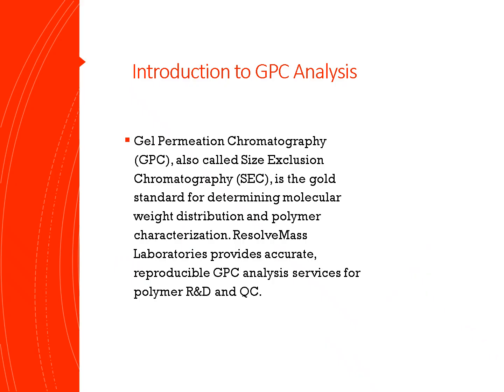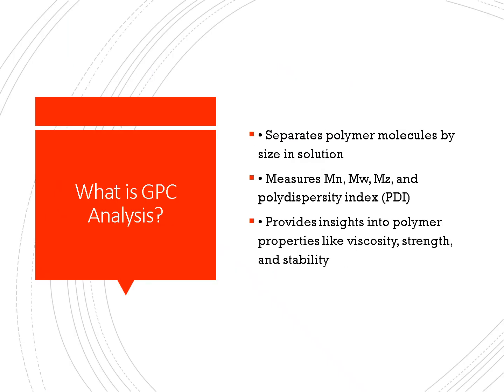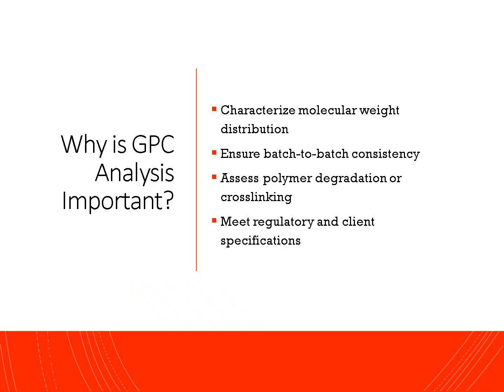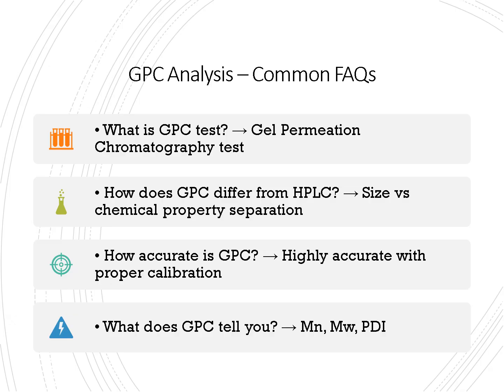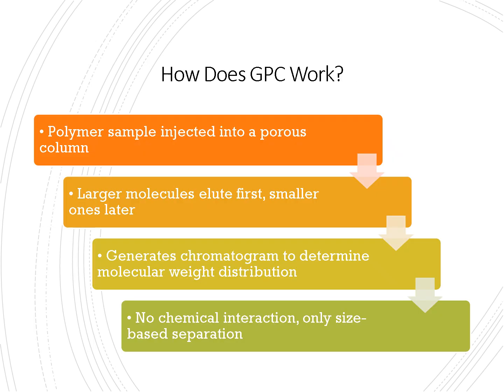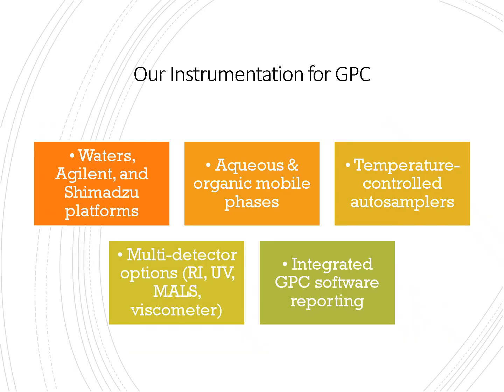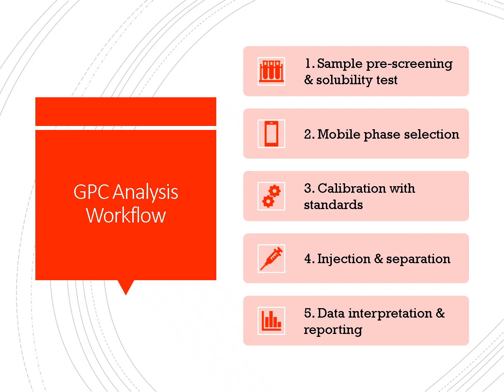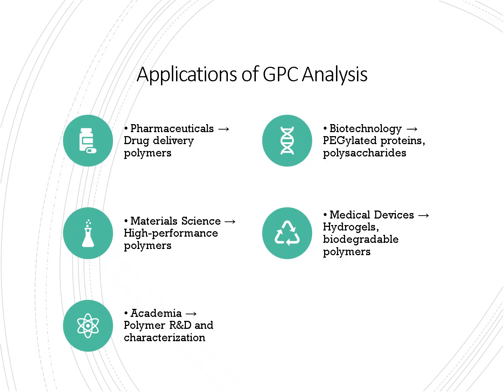GPC Analysis FAQ: Your Complete Guide to Gel Permeation Chromatography for Polymer Characterization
🎥 Dive into GPC Analysis – Gel Permeation Chromatography Made Simple
Unlock the world of GPC (Gel Permeation Chromatography), also known as SEC (Size Exclusion Chromatography). In this friendly, story-style guide from ResolveMass Laboratories, we'll walk you through GPC's principles, why it matters for polymer science, and how the experts use it to deliver precision results.

Discover molecular weight distribution, detectors, workflows, applications, and more in a relatable, easy-to-follow way—perfect for materials scientists, product developers, and curious learners alike.

00:00 – Intro: What’s GPC and why it matters
01:00 – What is GPC Analysis?
02:00 – Importance of GPC in polymer consistency
03:30 – FAQs: GPC vs HPLC, accuracy, and more
05:00 – How GPC Works: The science behind size-based separation
06:15 – Instrumentation at ResolveMass: Tools and detectors
07:30 – GPC Workflow: From sample to report
08:30 – Industry Applications: Pharma, biotech, materials, and beyond
09:30 – Wrap-Up & Why Choose ResolveMass

Quick and clear 10-minute overview—perfect for busy professionals.

Searchable chapters let you jump to your area of interest instantly.

Human-first narration, so it’s both informative and engaging—not robotic.

Ready to level up your polymer analysis workflow?

Got a question? Drop it in the comments—we love talking GPC!